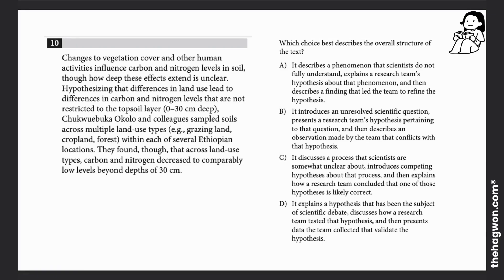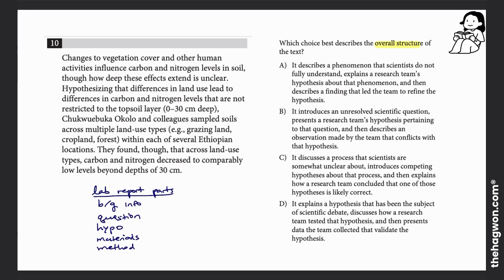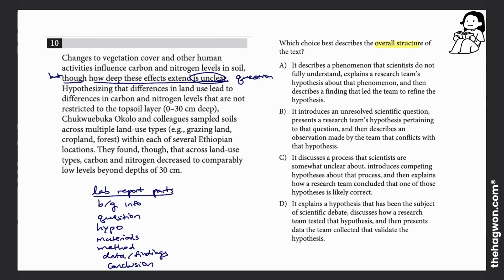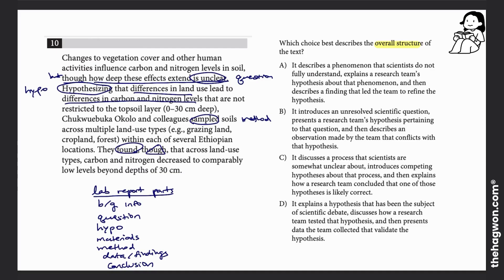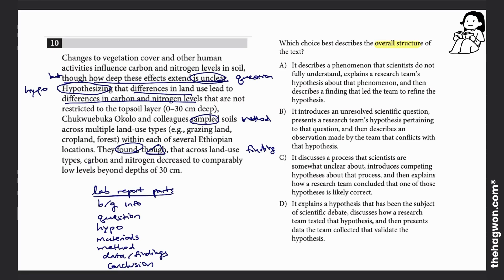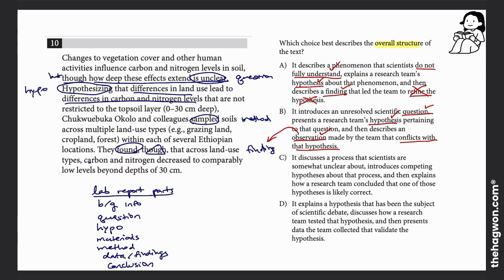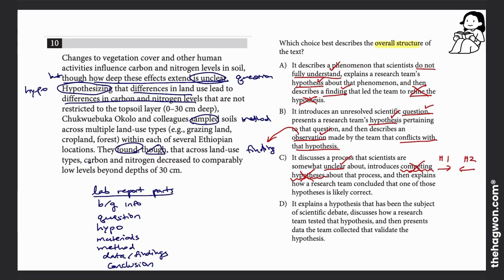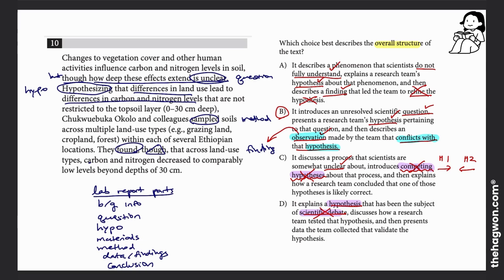Changes to vegetation cover and other human activities influence carbon and nitrogen levels in soil,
Bluebook Test 5 Reading & Writing Module 1 Question 10

Changes to vegetation cover and other human activities influence carbon and nitrogen levels in soil, though how deep these effects extend is unclear.
Hypothesizing that differences in land use lead to differences in carbon and nitrogen levels that are not restricted to the topsoil layer (0–30 cm deep), Chukwuebuka Okolo and colleagues sampled soils across multiple land-use types (e.g., grazing land, cropland, forest) within each of several Ethiopian locations. They found, though, that across land-use types, carbon and nitrogen decreased to comparably low levels beyond depths of 30 cm.

Which choice best describes the overall structure of the text?
A) It describes a phenomenon that scientists do not fully understand, explains a research team’s hypothesis about that phenomenon, and then describes a finding that led the team to refine the hypothesis.
B) It introduces an unresolved scientific question, presents a research team’s hypothesis pertaining to that question, and then describes an observation made by the team that conflicts with that hypothesis.
C) It discusses a process that scientists are somewhat unclear about, introduces competing hypotheses about that process, and then explains how a research team concluded that one of those hypotheses is likely correct.
D) It explains a hypothesis that has been the subject of scientific debate, discusses how a research team tested that hypothesis, and then presents data the team collected that validate the hypothesis.

Need more tests after this Bluebook test? Take another full-length Digital SAT practice test

Have questions? Join us on our Discord to get on-demand, personalized help